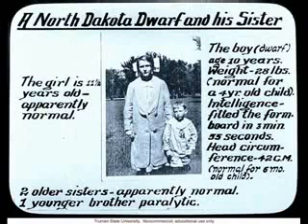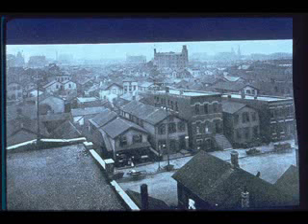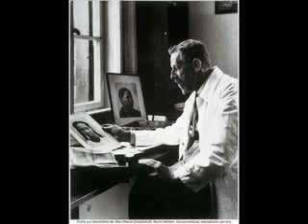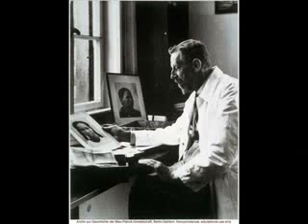227 Eugenics Sir Francis Galton, Father of Eugenics 10 min